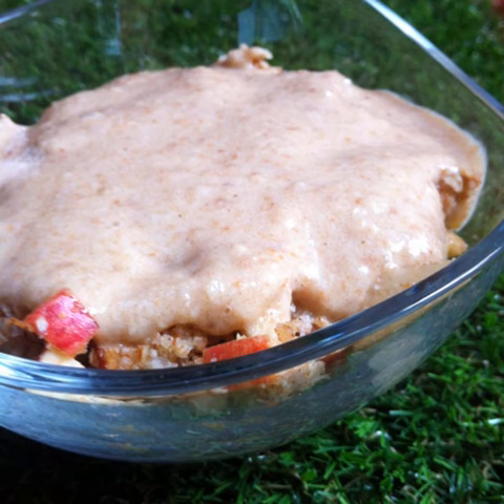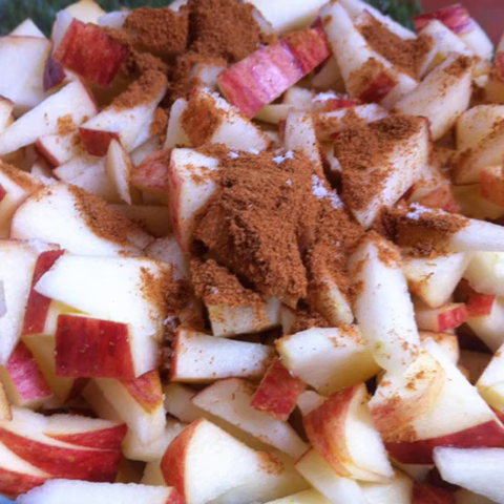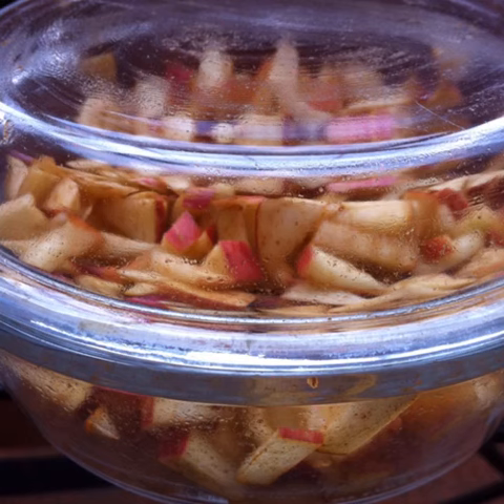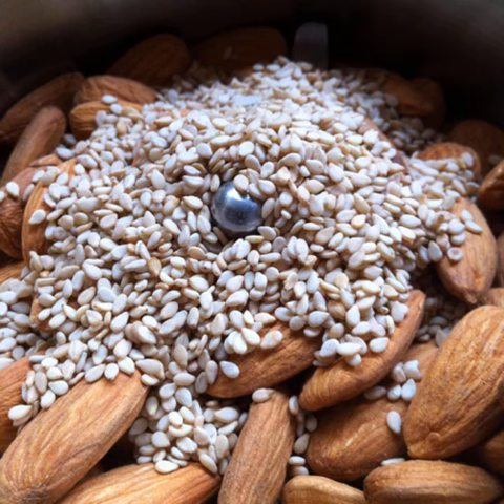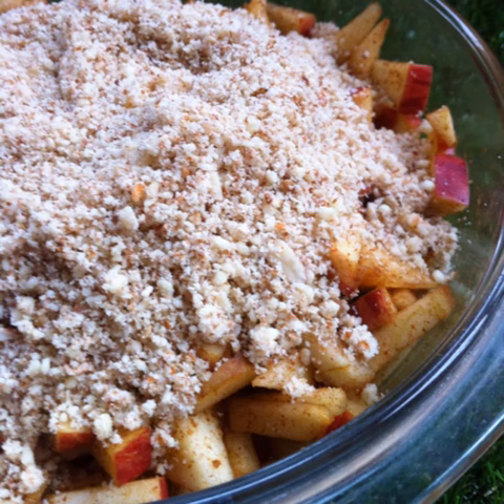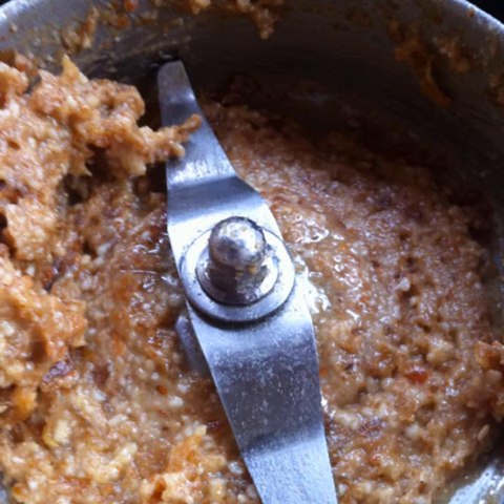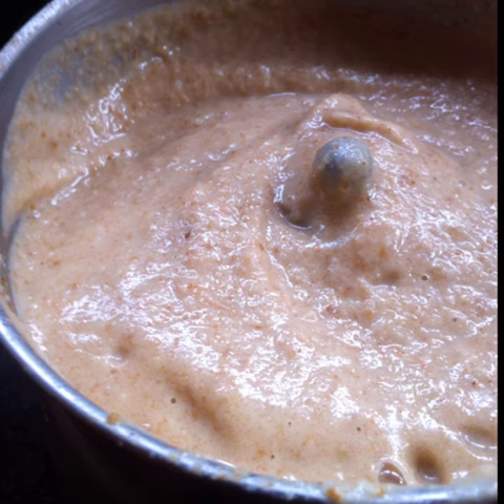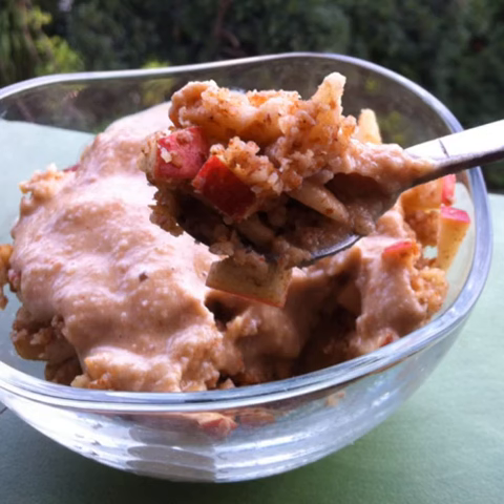Raw Apple Almond Crumble